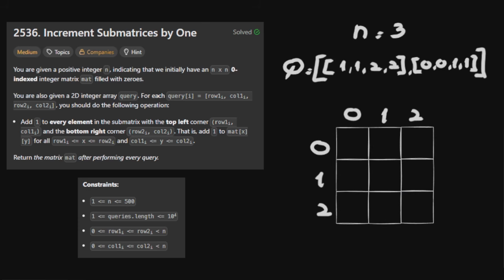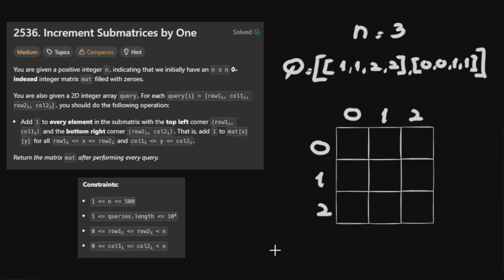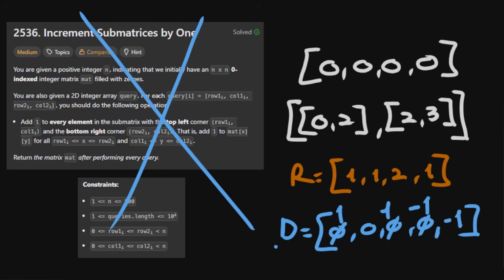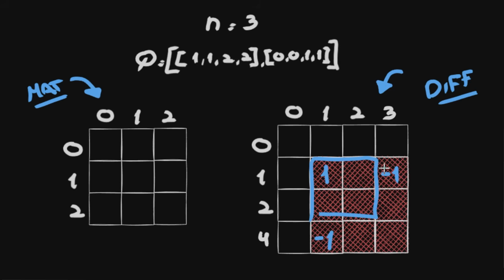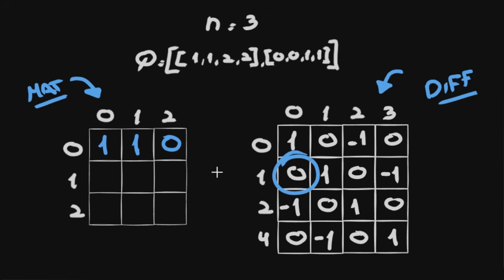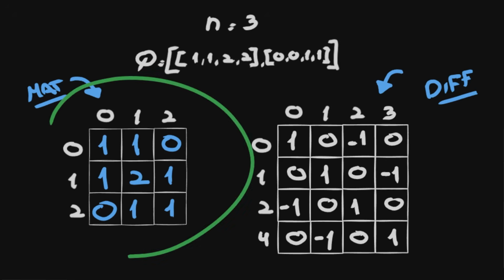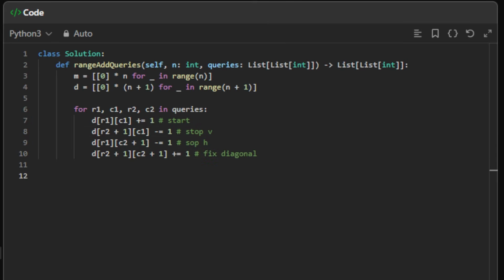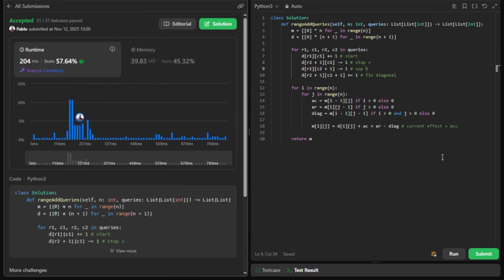Increment Submatrices by One | LeetCode 2536 - Python